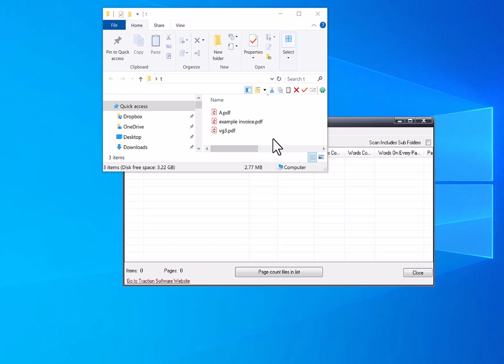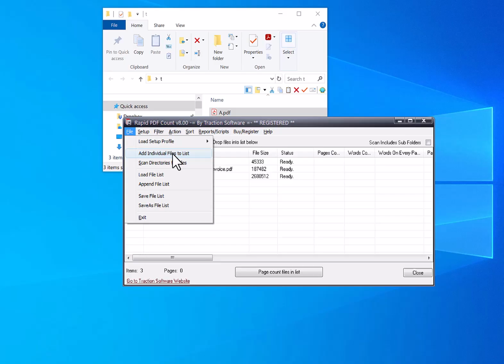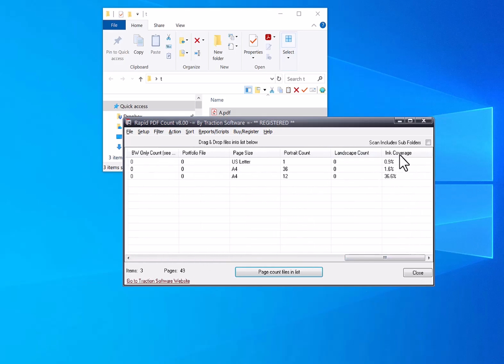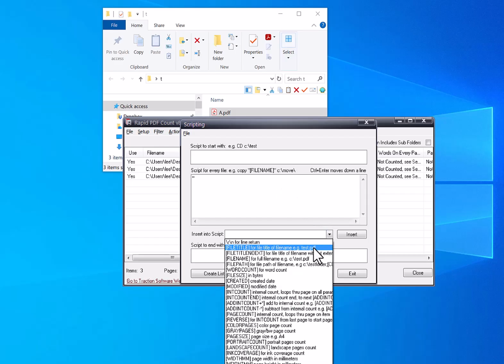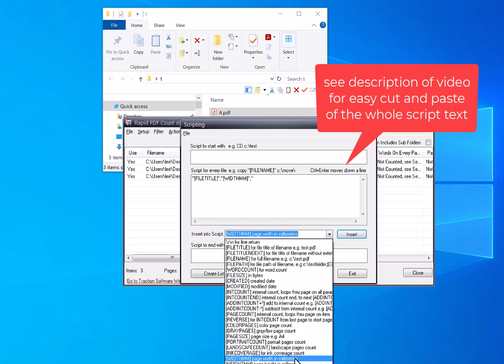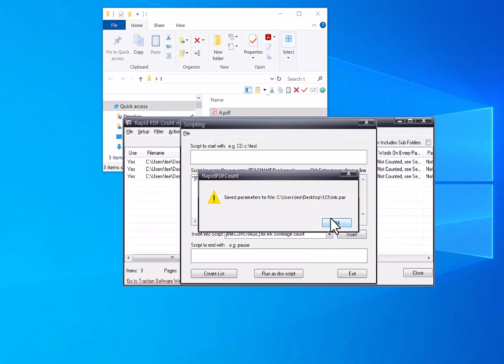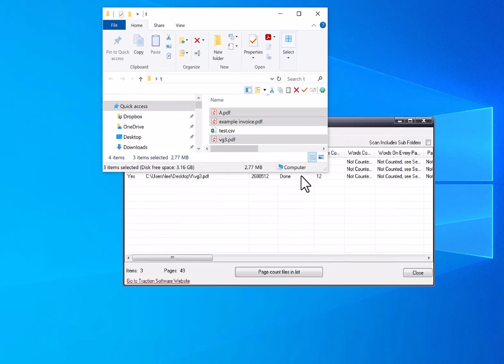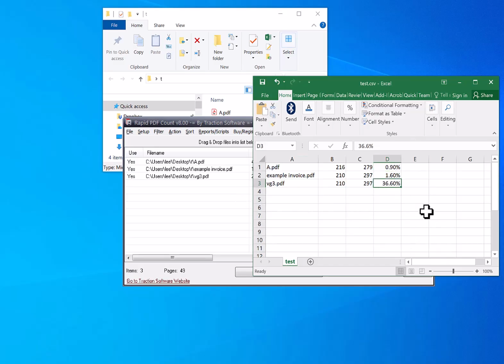PDF Ink Usage Calculator | Create Reports by Page Size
Copy paste script:-
"[FILETITLE]","[WIDTHMM]","[HEIGHTMM]","[INKCOVERAGE]"

Generate an accurate ink usage report for your documents using Rapid PDF Count 8. Learn how to calculate print costs easily.

This guide explains how to use Rapid PDF Count 8 to monitor ink consumption across your PDF files. If you manage print workflows or need to track expenses, this software provides a straightforward method to audit your output. Whether you are analysing single documents or batch processing files, understanding your PDF ink coverage is essential for accurate budgeting and project planning.

To create an ink usage report, simply drag and drop your files into the interface or add them using the file menu. The software automatically processes the data, allowing you to view detailed print cost analysis results once the operation finishes. This video demonstrates the full workflow from initial file import to reviewing the final data, ensuring you can replicate the process immediately.

Rapid PDF Count will show you how many pages are in many pdf's and generate reports for you with a few mouse clicks. Unicode file and reporting support, pdf portfolio file support - automatically extracts files from the pdf portfolio and counts the single pdf's, Zip archive support, Rar archive support, 7z archive support, count words in a pdf, support for files over 4gb,  count file size, pages & number of files, count words per page, count characters per page, no text pages counting, directory scanner for bulk files, file drag and drop support, save, load & append lists, continue counting from previous session, reporting options for text and csv files, sorting options, add and delete files or disable from use, command line support, color Gray/BW pages page counting, Page size counting e.g. A4, US Letter, A3 etc, Landscape or Portrait pages counts, Ink coverage percentage per pdf, run from a php website (example included) + much more!
No extra 3rd party software is required for this to work.